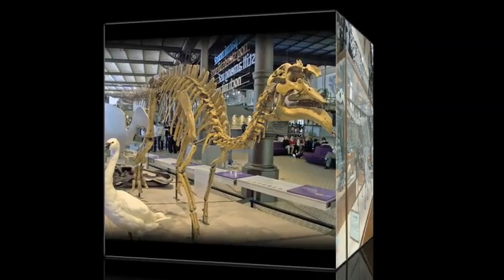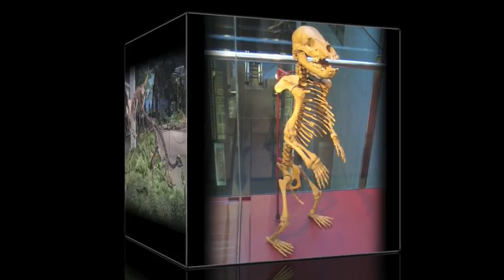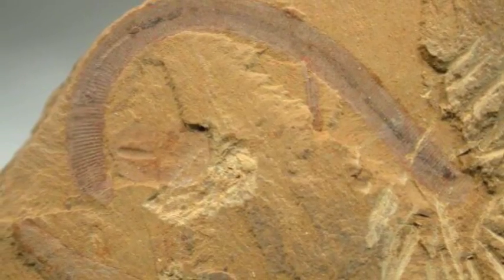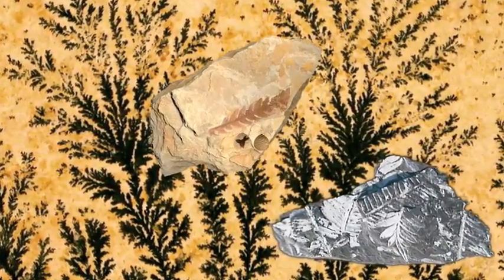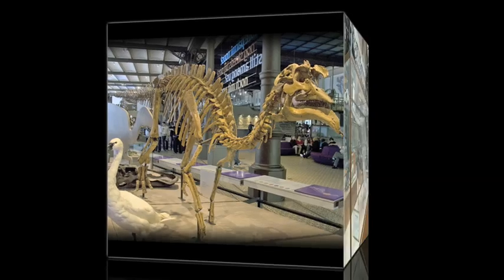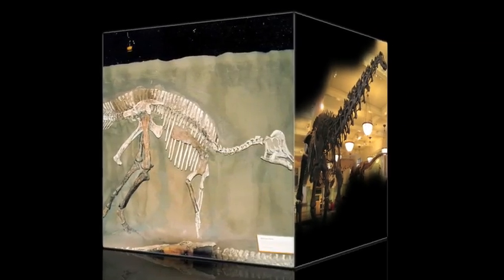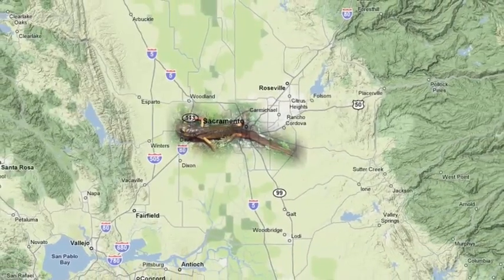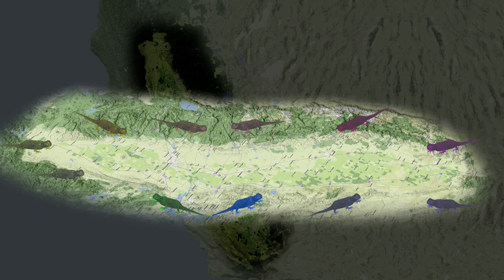Facts Of Evolution - (Chapter 3 of 6)